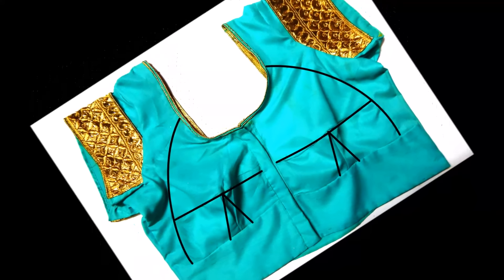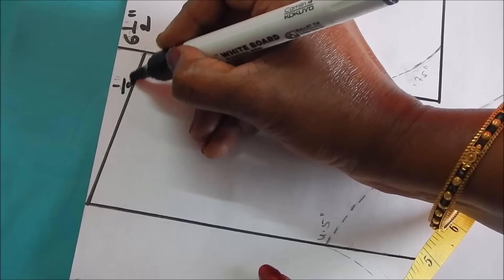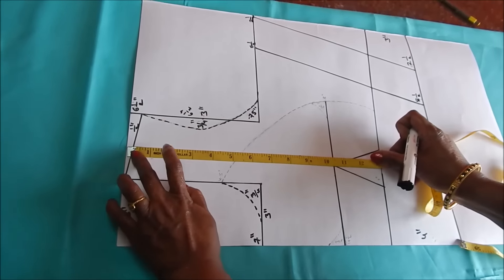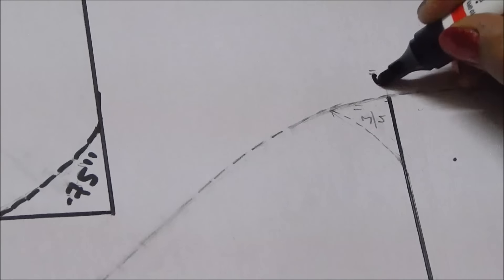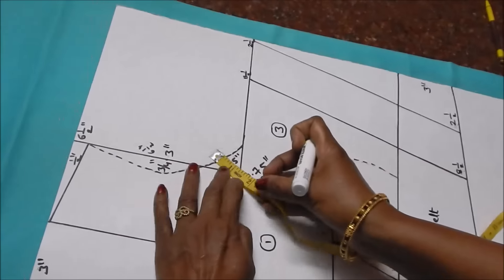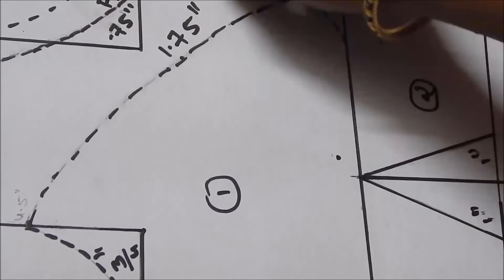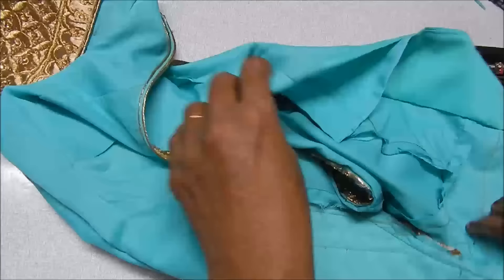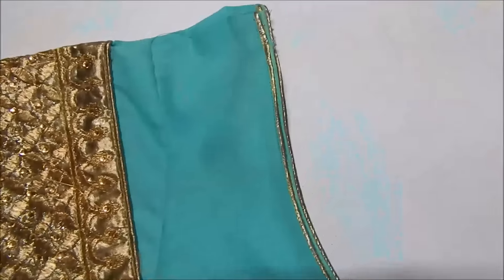Double Katori blouse - drafting, cutting and stitching | with triple cord piping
In this video I have shown a step by step method of drafting, cutting and stitching a Double Katori Blouse in an easy method.
Double Katori blouse has a similar drafting technique as that of a single katori blouse. The only difference is that the katori is split into two pieces to form a double katori.